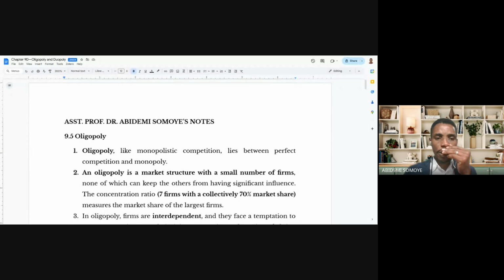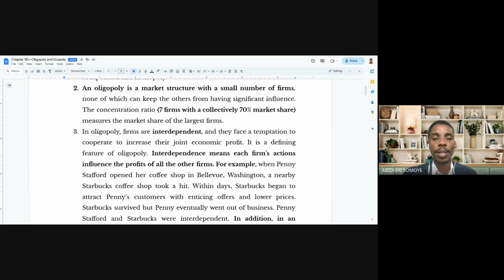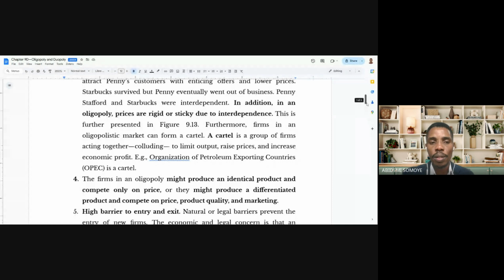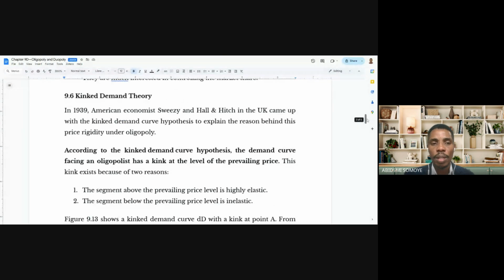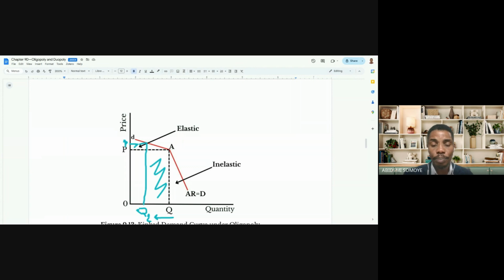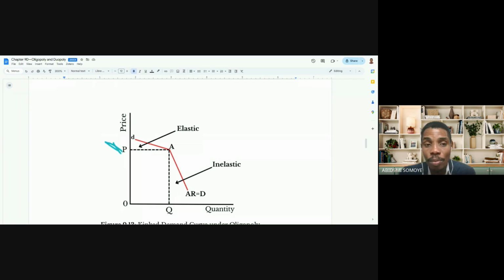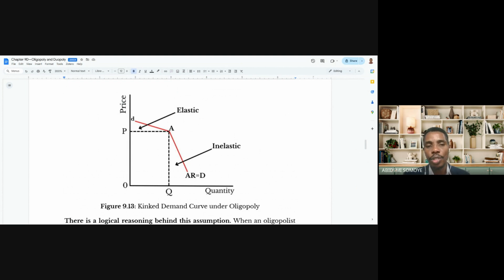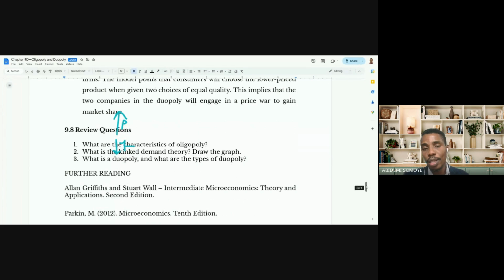Oligopoly & Kinked Demand Curve Theory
This session examines the concepts of Oligopoly and Duopoly.